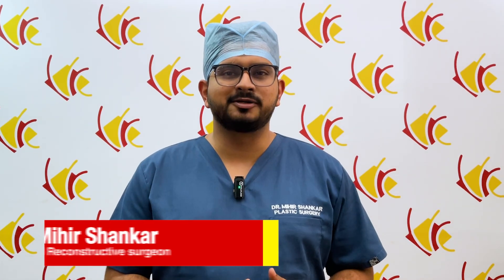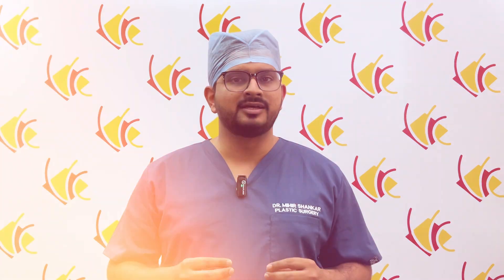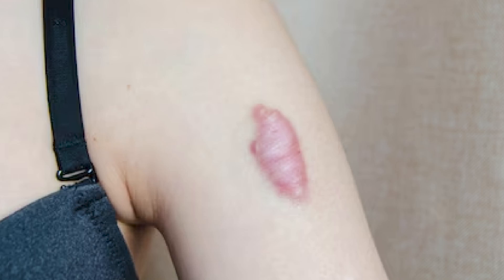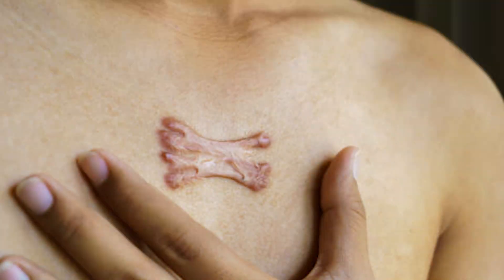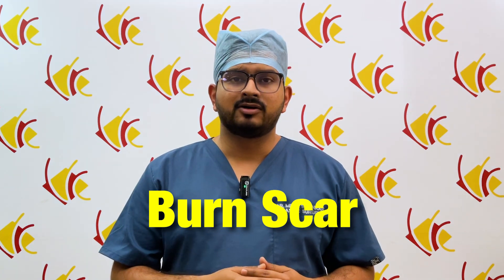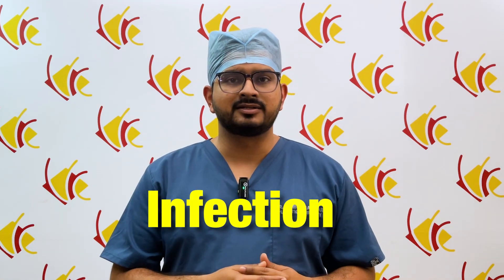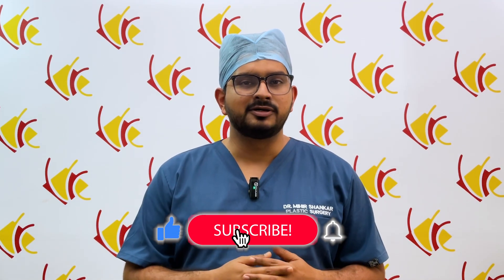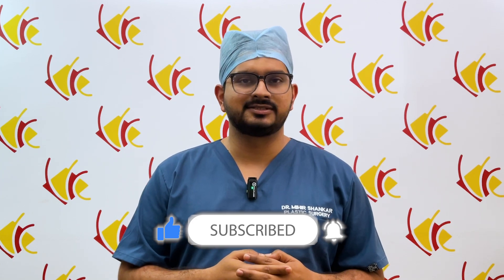Keloid Scars - An Insight | Dr. Mihir Shankar, Plastic Surgeon | The Venkat Center, Bengaluru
In today’s video we have Dr. Mihir Shankar, reconstructive plastic surgeon, at The Venkat Center, Bengaluru, speaking about Keloid Scars. He elaborates on what Keloid Scars are and let’s us know about the multiple and modern treatment options available at The Venkat Center for the treatment of Keloid Scars.
Dr. Mihir starts off by describing Keloid Scars. Such a type of scar is one that is proliferative in nature, in the sense that the scar becomes thick and exhibits an enlarged form away from the area of the original scar. Observed mostly in the central part of the body as in the chest region, Keloid Scars may occur after a burn scar, or, after a certain infection, or, after a fall.  There is a lot of itching as well as a lot of pain in the scar area. These scars are cause to distressing symptoms as it may look odd and ugly, especially when it is on an exposed part of the body, and such scars have the potential to negatively affect a person’s psyche.
Dr. Mihir then explains about tackling Keloid Scars. Very tiny keloids can be treated with simple medical treatment, involving topical steroid creams, massage and compression therapy. There are also a few newer modalities of treatment for Keloids. One of them is Platelet Rich Plasma or PRP, as PRP definitely improves the collagen reorientation of the scar.
The second aspect is what is known as ‘Nano Fat’. Nano Fat contains stem cells in it, and this helps in the texture of the scar. Modern laser treatment can definitely help in the regression of this Keloid Scars.
Dr. Mihir then asks the question, “Is surgery needed in the case of Keloid Scars?”. He answers this question by stating that surgery alone is not an option when it comes to Keloid Scar treatment. However, when surgery is combined with a steroid injection treatment or with a superficial radiotherapy treatment, it generally helps in reducing the recurrence of the Keloid Scar, and this shows that there are various options to treat Keloid Scars.
Dr. Mihir concludes by saying that at The Venkat Center, there are multiple types of treatments for Keloid Scars, whether the scars are small or widely spread out, which can be managed under anaesthesia.
He also asks the asks the question, “So what are you waiting for?” and prompts viewers to reach out to expert doctors at The Venkat Center to treat Keloid Scar.
Venkat Center for Hair, Skin & Plastic Surgery (formerly known as Venkat Charmalaya) is a state-of-the-art center for advanced care in hair transplant, dermatology, liposuction, and plastic surgery in Bangalore, India. for more information. You can do a video consultation or visit our clinic for more info regarding hair transplant surgery or other cosmetic treatments.